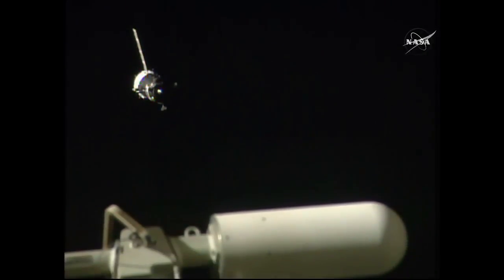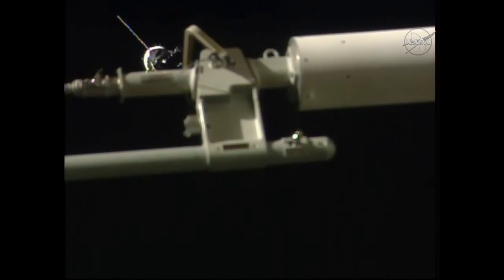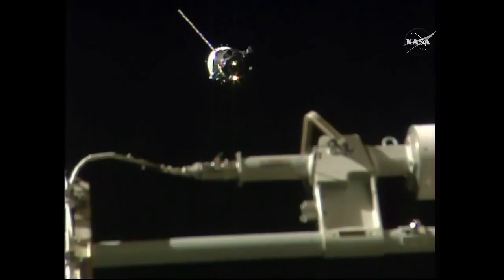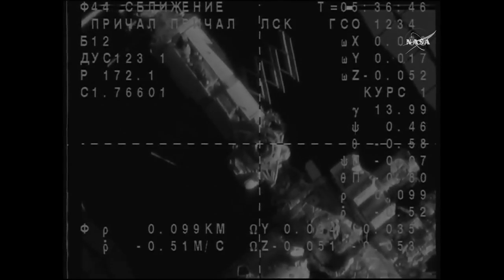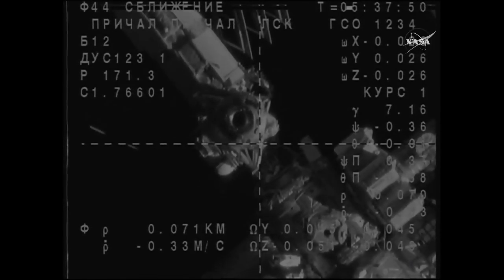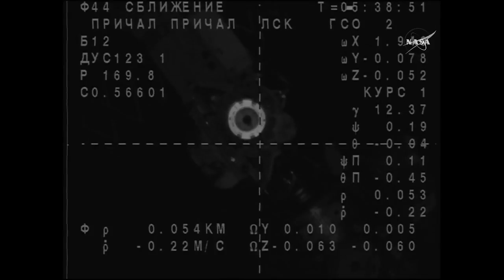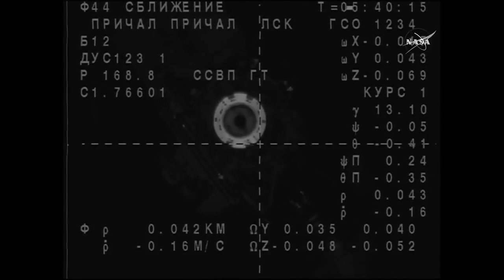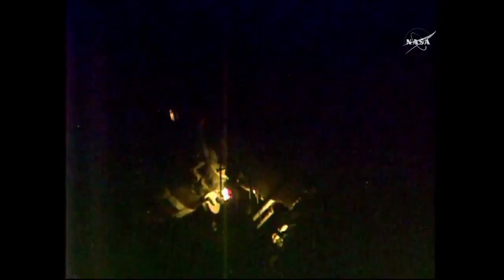Soyuz TMA-17M - Docking to ISS - July 23, 2015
The crew of the International Space Station has been restored to six in the early hours on Thursday with the successful arrival of Oleg Kononenko, Kimiya Yui and Kjell Lindgren who are looking forward to staying aboard the orbiting complex for the next five months to support a variety of ongoing scientific activities on ISS. Soyuz TMA-17M, flying with one wing down after a solar panel became stuck during deployment, performed an express rendezvous with the orbiting outpost under six hours after liftoff, docking to the Rassvet module at 2:45 UTC doubling the Station crew after an extended period of three-crew operations due to a gap in Soyuz launches.